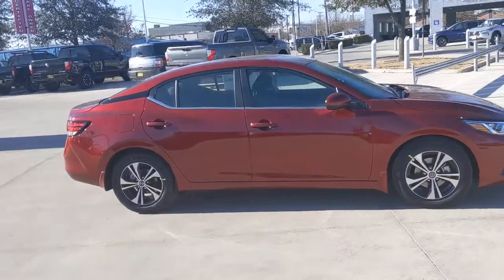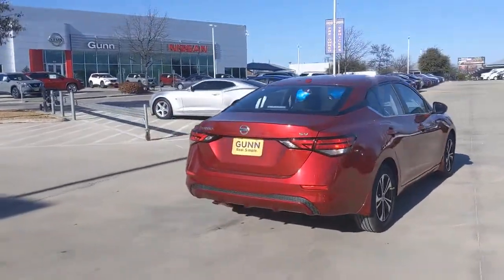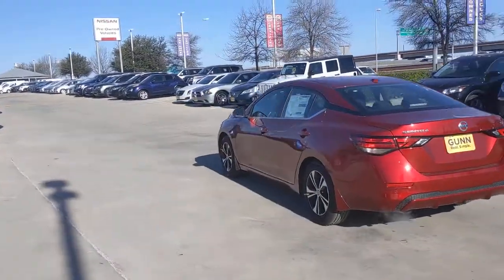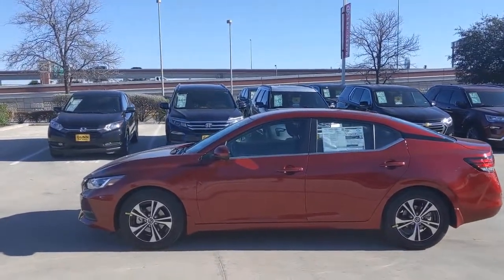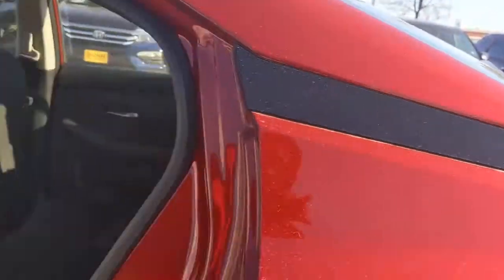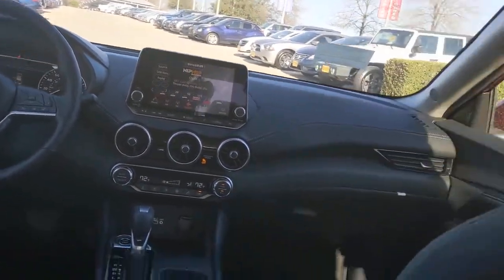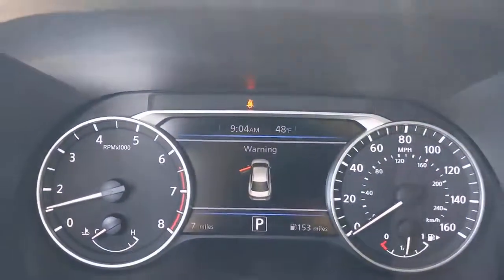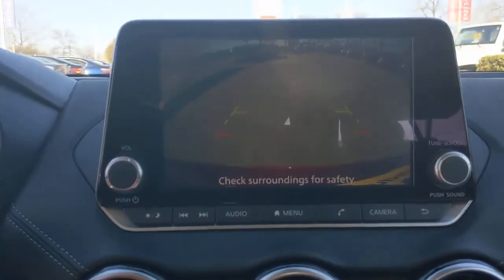2021 Nissan Sentra San Antonio, Austin, Houston, New Braunfels, Helotes, TX N210461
Scarlet Ember Tintcoat New 2021 Nissan Sentra available in San Antonio, Texas at Gunn Nissan. Servicing the Austin, Houston, New Braunfels, Helotes, TX area.

Gunn Nissan
12838 San Predro